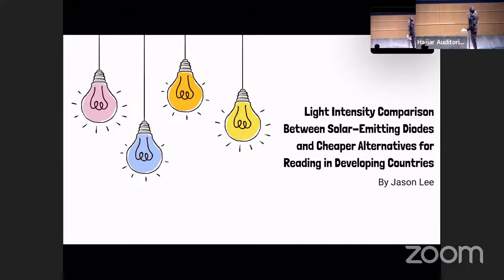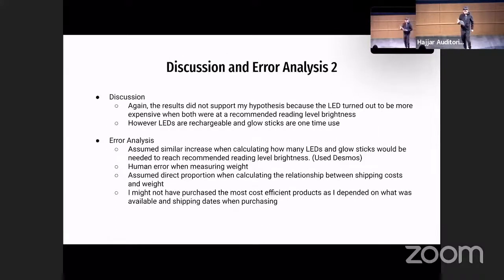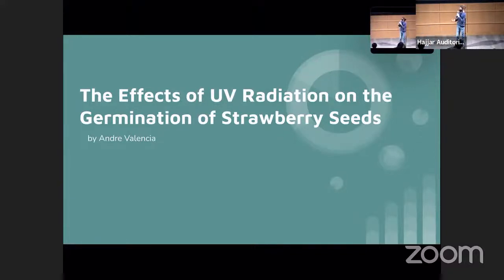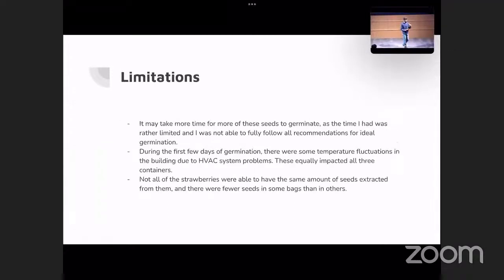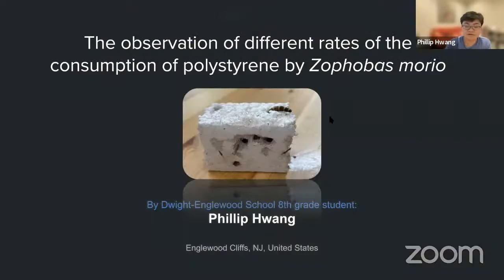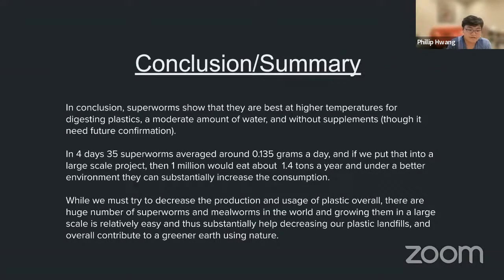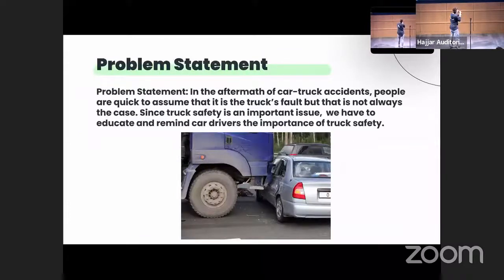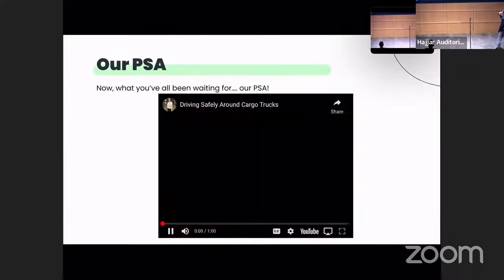MS Research and Innovation Showcase